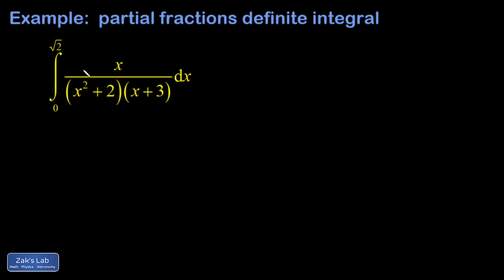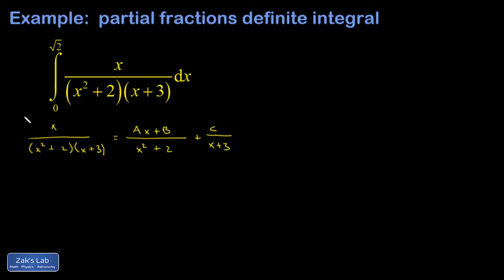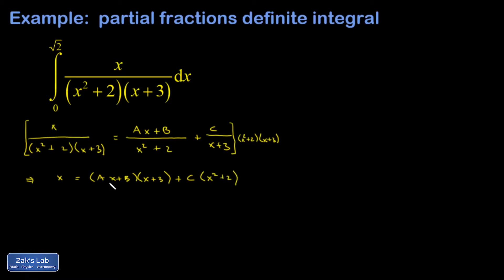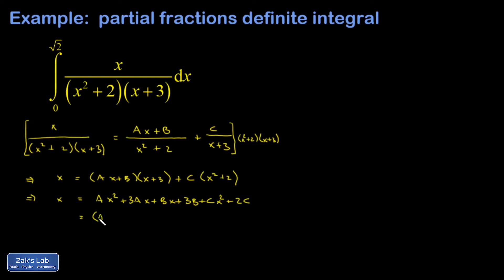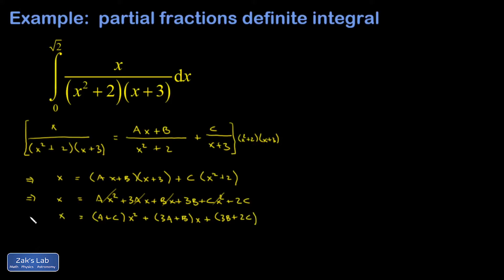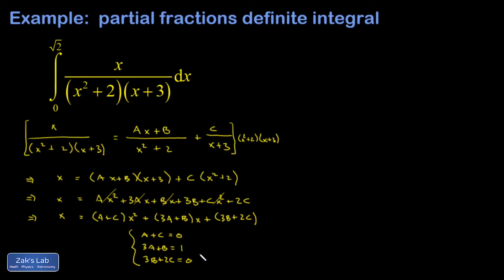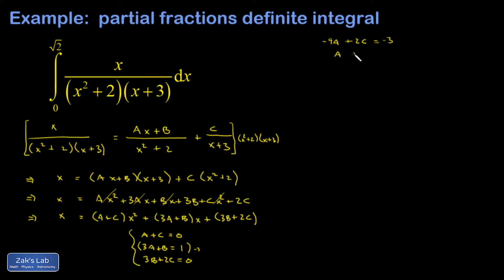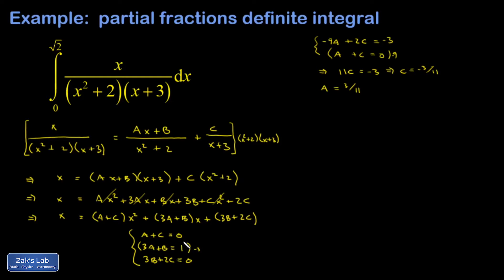Partial fractions definite integral. One quadratic factor, one linear factor.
We calculate the definite integral of a rational function with quadratic and linear factors in the denominator.  Along the way, we perform a trig substitution to take care of the usual "inverse tangent" piece, although you might just have the formula memorized for that bit.